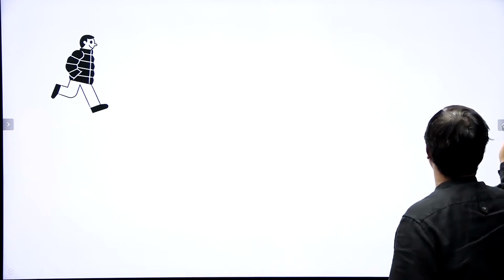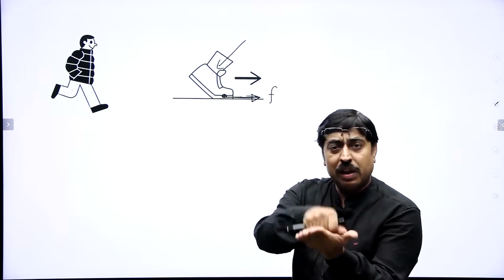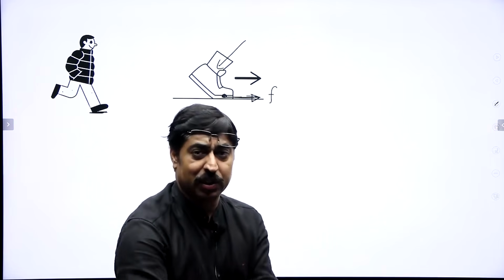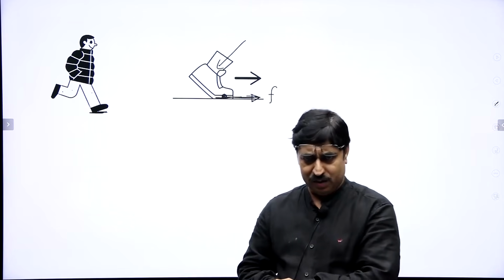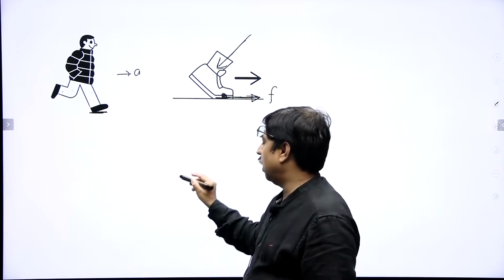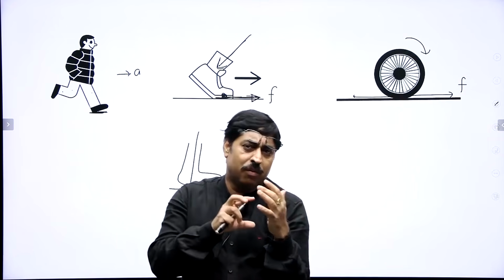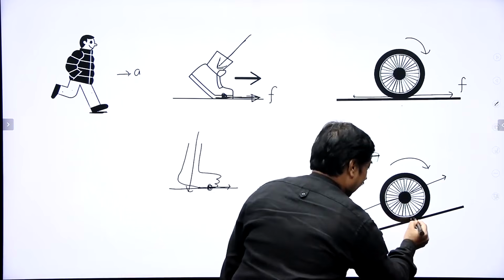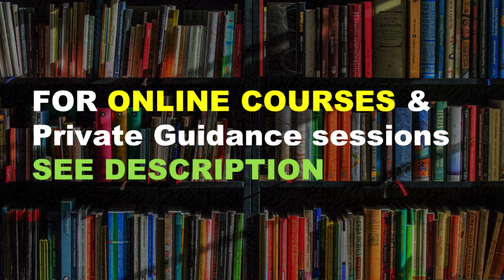Friction - for JEE ADVANCED | Tiny steps on ice are safe | Rolling and walking are similar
Direction of friction often confuses students in JEE Physics problems. Here we take the fundamental approach to understand the friction force behaviour. Must for IIT aspirants.

🎯 ACCESS THE SBT ECOSYSTEM:
Download the "Physics by SBT" App for structured courses and assignments. Available on Mobile and Desktop.

JEE 2026 :
• SHORT COURSE : Recordings of 48 Live Problem sessions + 10 Upcoming live sessions

🎥 SPECIAL COURSES:
• 350+ ADVANCED ILLUSTRATIONS: A comprehensive archive of high-level physics problems on this channel.